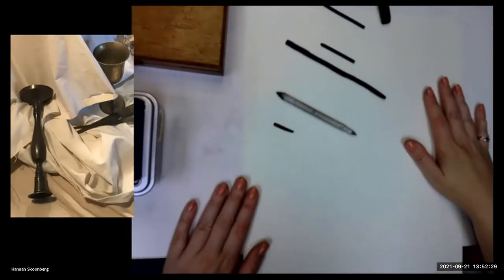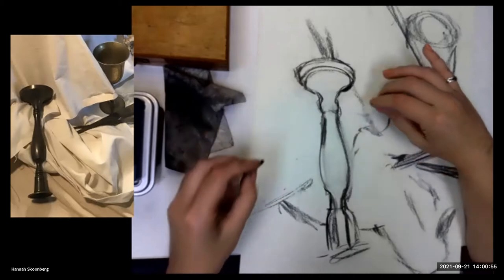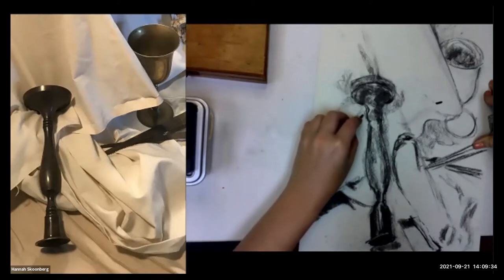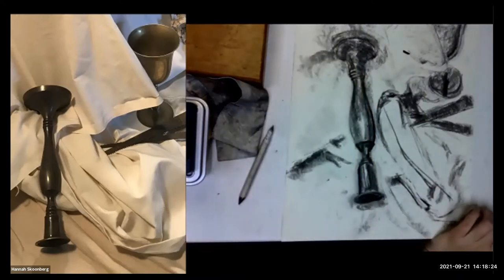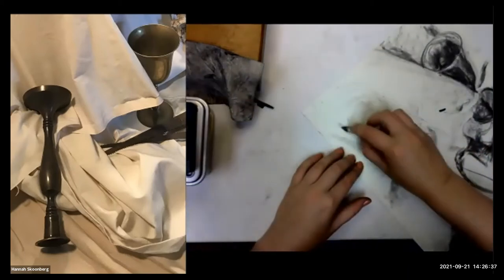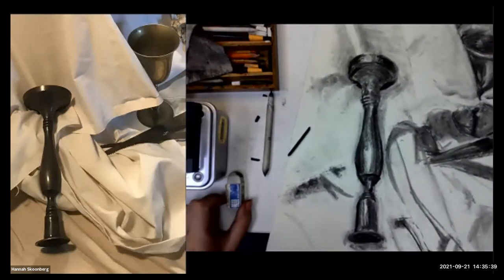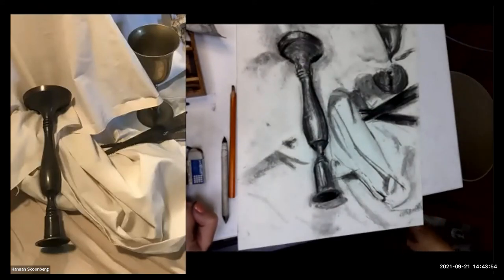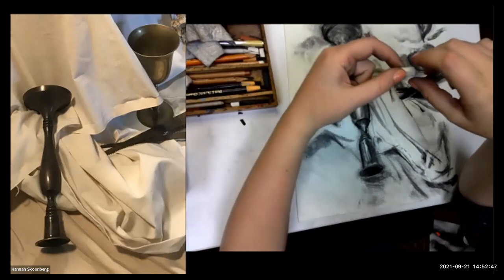additive charcoal demo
Charcoal value drawing. Demo with my drawing class.